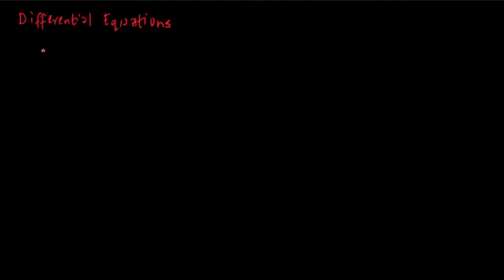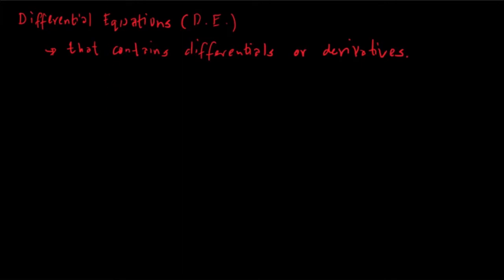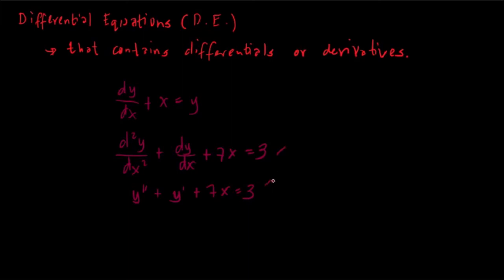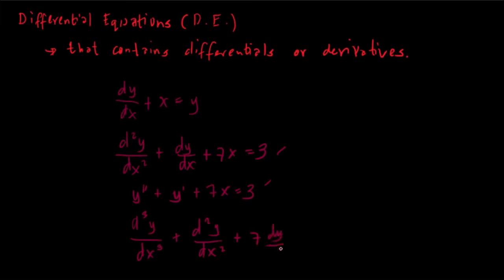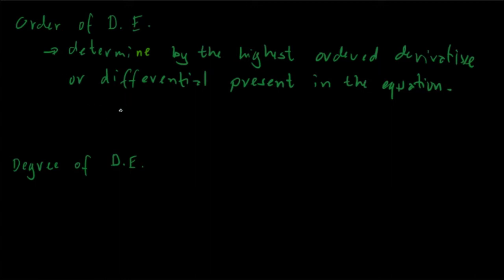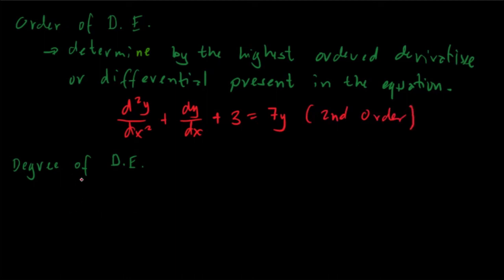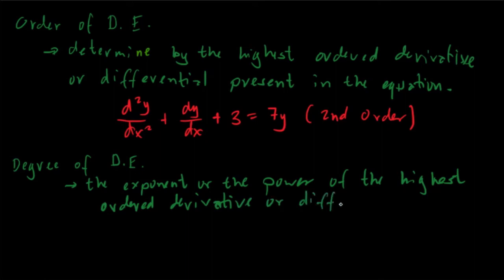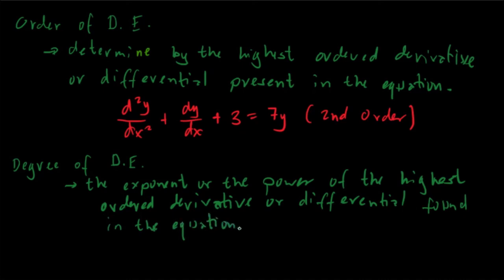DIFFERENTIAL EQUATIONS DEFINITIONS AND CONCEPTS